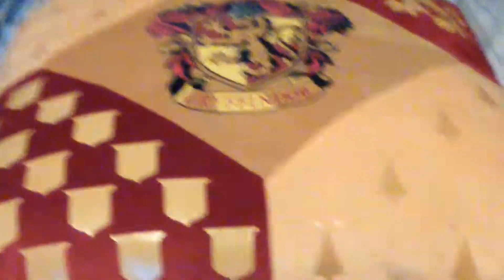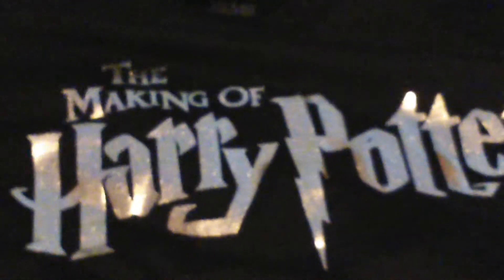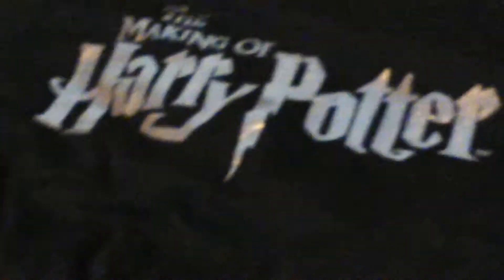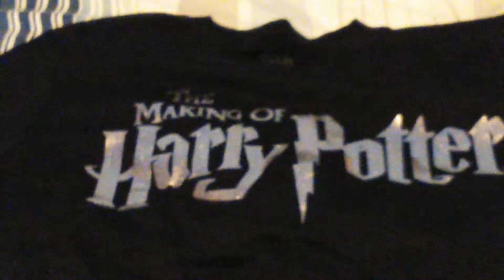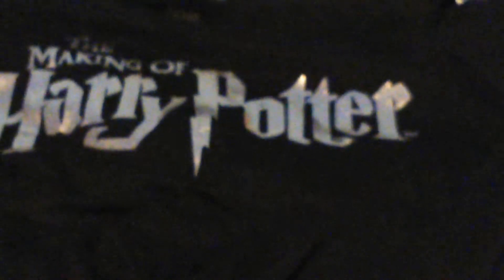The making of Harry Potter stuff review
Hey guys here is the rest of my harry Potter stuff plz enjoy 😊